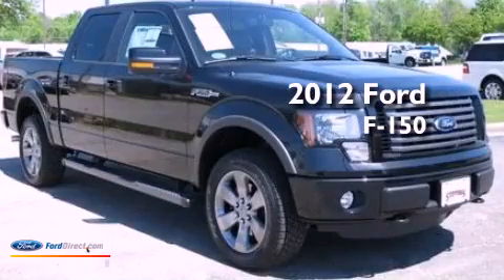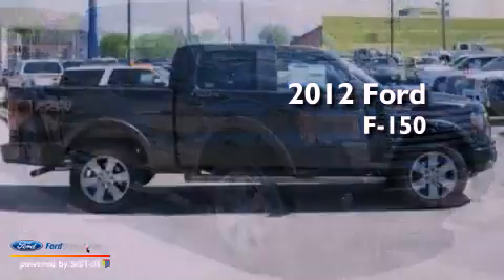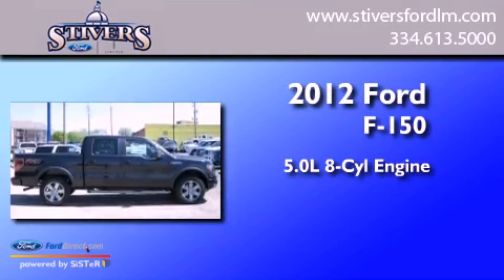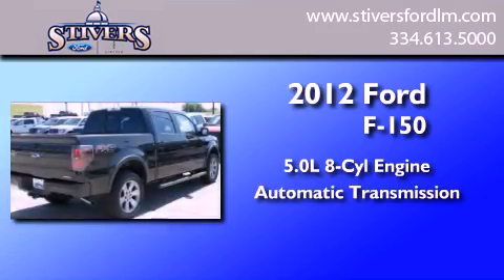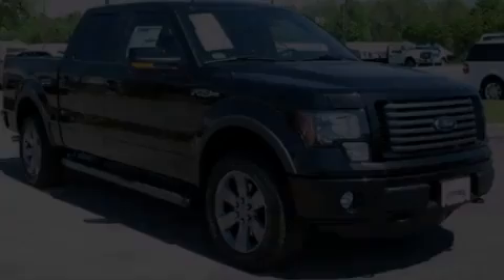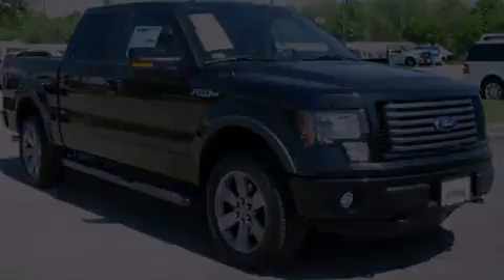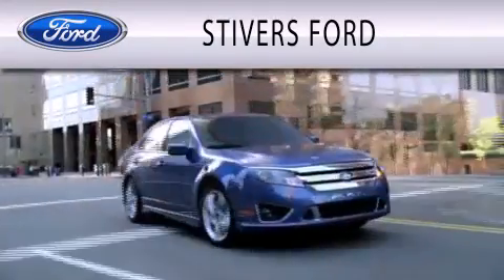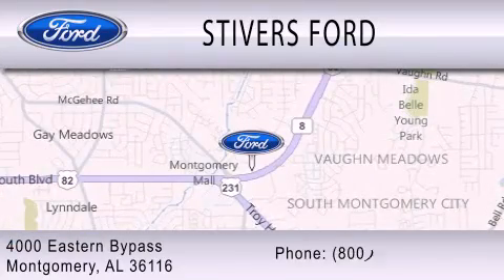2012 FORD F-150 Montgomery AL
Year : 2012
 Make : FORD
 Model : F-150
 Engine : 5.0L V8 32V MPFI DOHC FLEXIBLE FUEL
 Trans . : 6-SPEED AUTOMATIC
 Exterior : BLACK
 Miles : 16

 Stock : CF11795